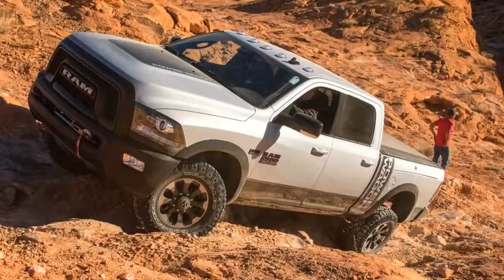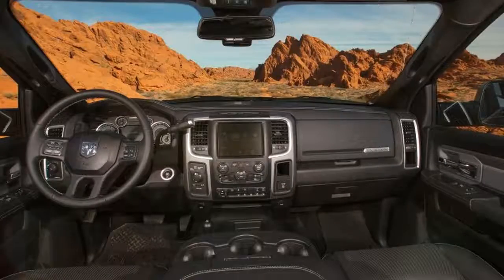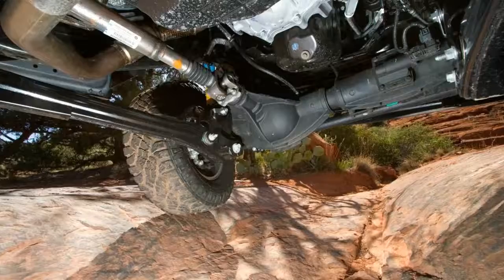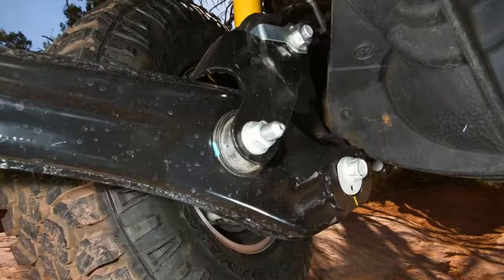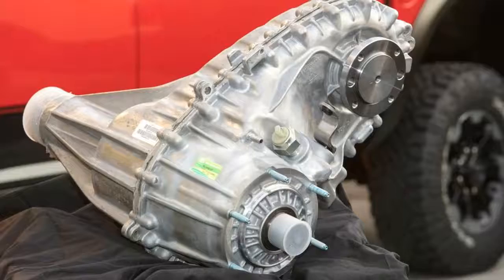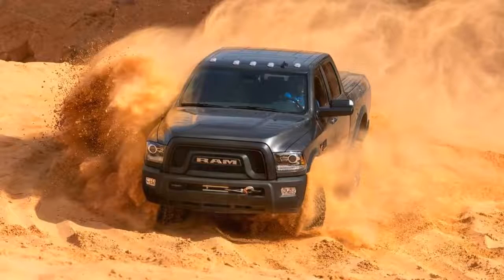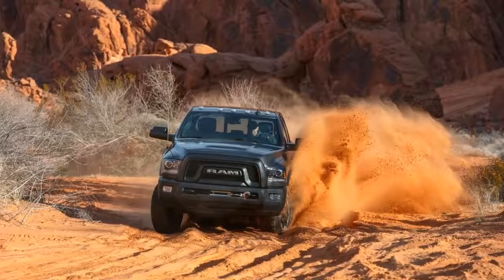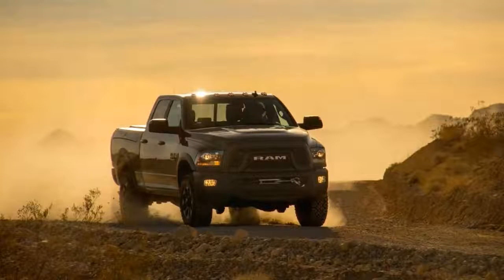Watch Now!! 2017 Ram Power Wagon Best Interior, Specs & Features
2017 Ram Power Wagon

About 150 million years ago, shifting sand dunes in the Nevada desert created the natural world’s precursor to modern-day Las Vegas. The Valley of Fire’s orange and red sandstone formations radiate with as much intensity as the Strip’s neon tubes 50 miles to the southwest.

And while humans are scarce out here, early inhabitants left their ancient graffiti in the form of petroglyphs found along the rockscape. On the northern edge of the valley, at the Logandale trailhead, a herd of heavy-duty off-roaders waits restlessly. The 2017 Ram Power Wagon is ready to leave its own markings in the sand.